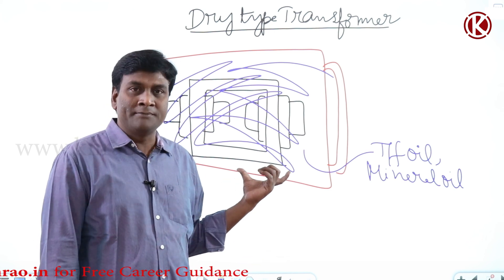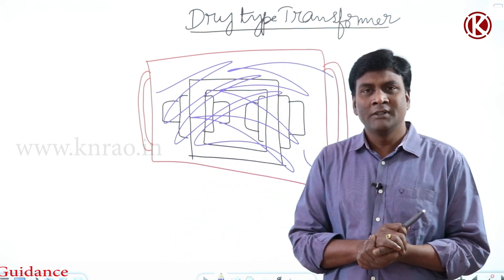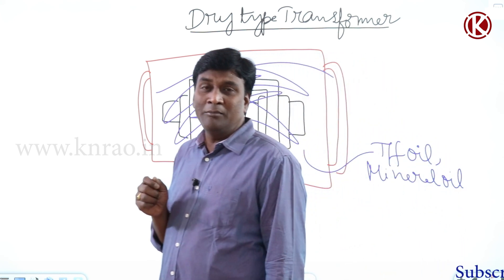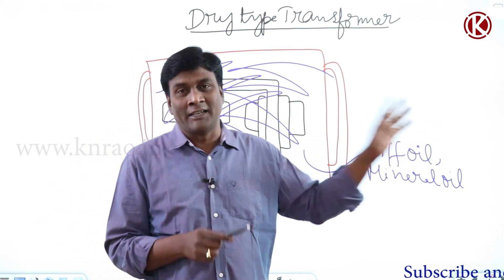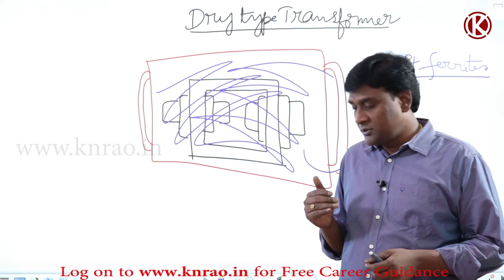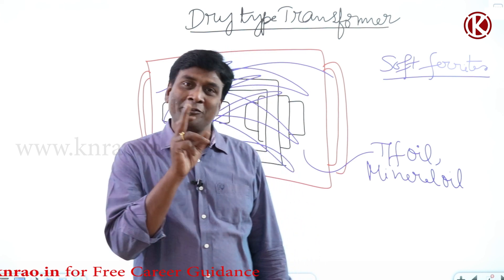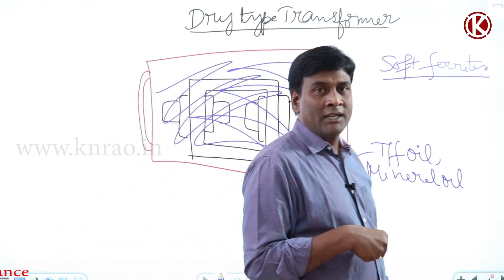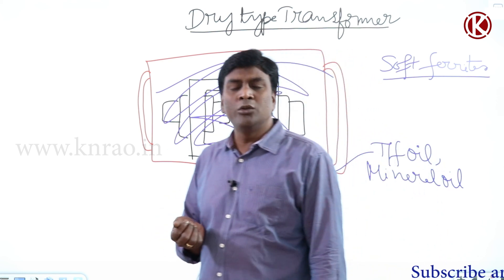Very Good Interview Qn || What is Dry Type Transformer, Its Applications & Challenges || KN Rao Sir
In this session, KN Rao will be discussing Dry Type Transformer, Its Applications & Challenges. Watch the entire video to learn more about Dry Type Transformer, Its Applications & Challenges which will help you crack GATE & ESE Exams. Let’s Crack It!